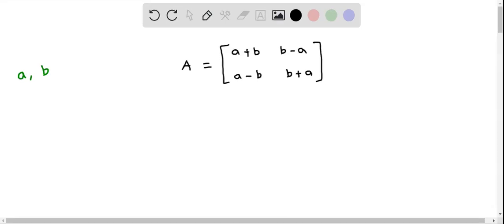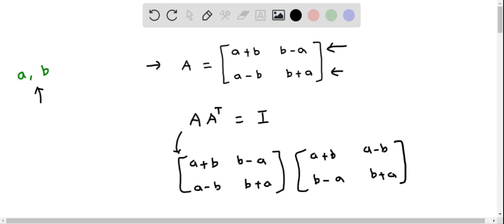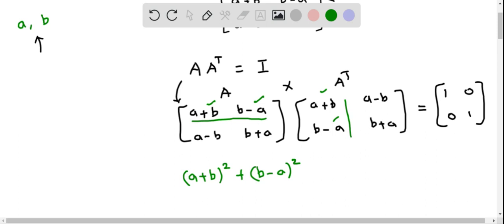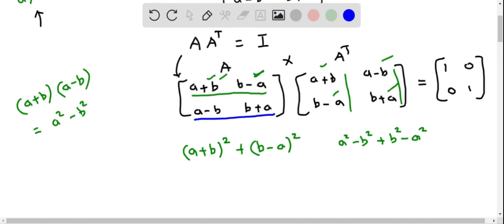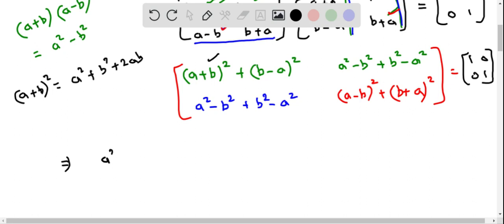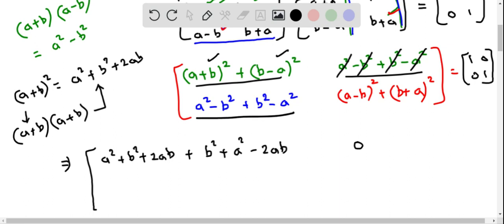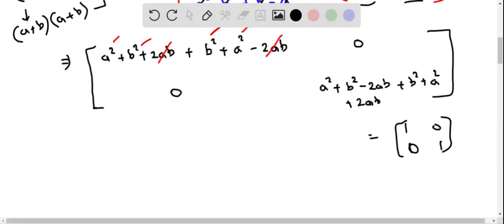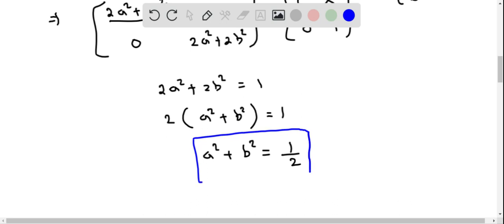Calculus Conditions for a and b so that matrix A is orthogonal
Conditions for a and b so that matrix A is orthogonal